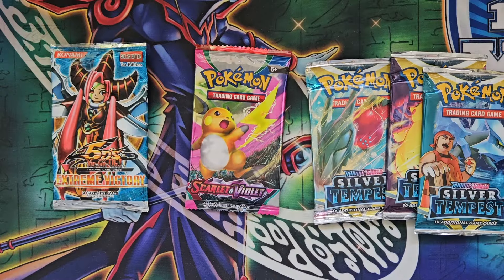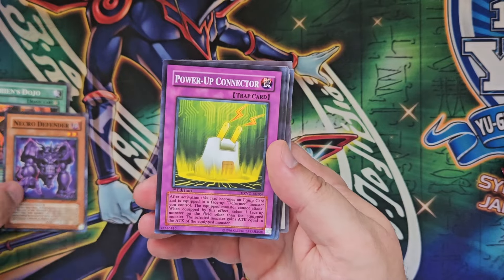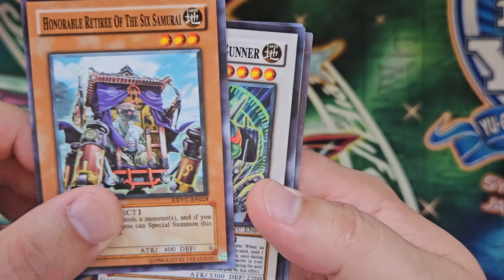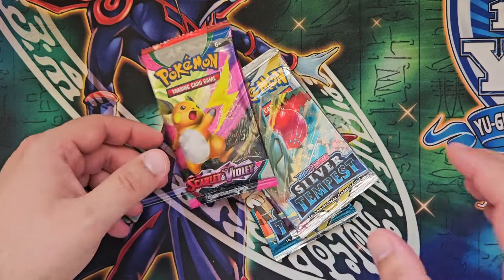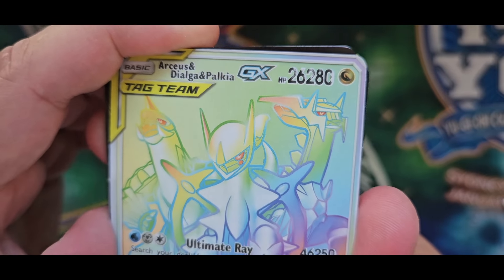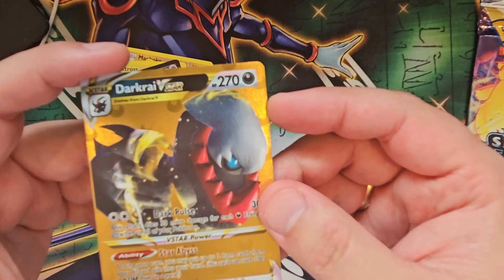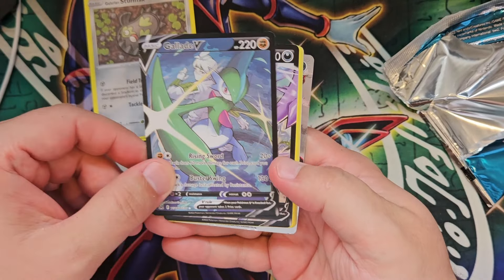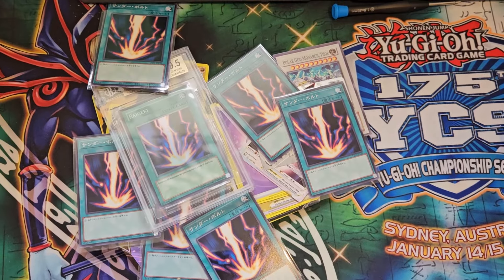Unboxing More Fake Cards!